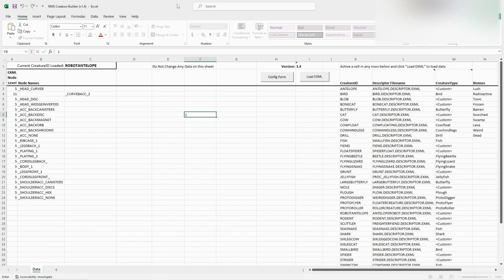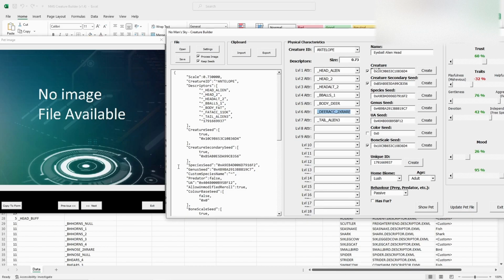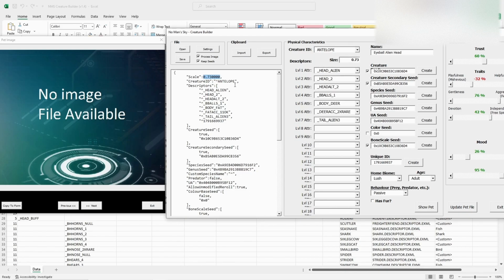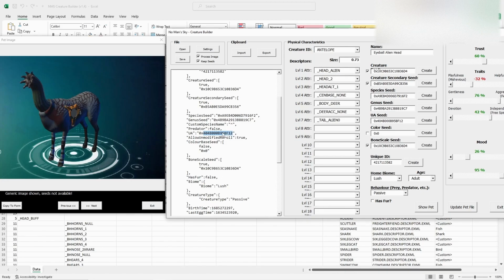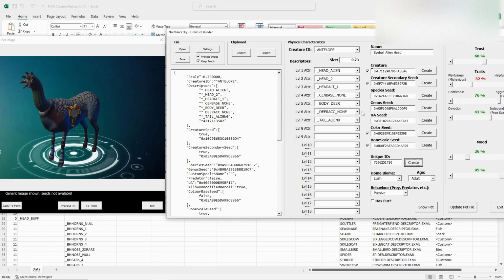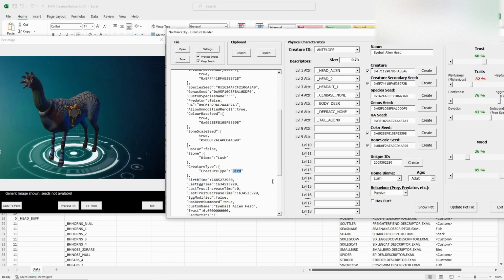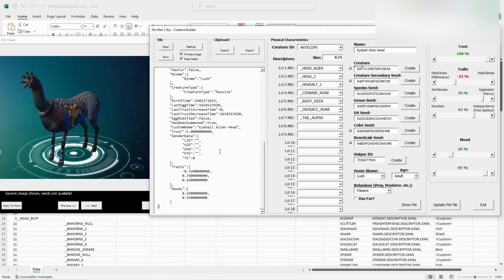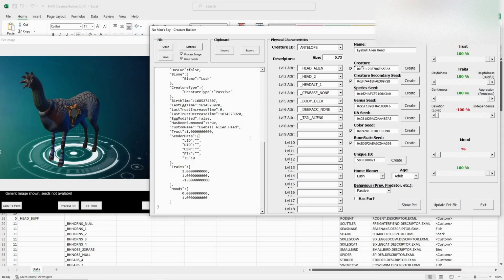ONSETTER's Companion Customization Tutorial 2 No Man's Sky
Welcome Travelers,
This video will contain a tutorial on how I use the Peter Laan Creature Builder EXCEL workbook to customize.

DO NOT use the Save Editor unless you are familiar with coding. Whenever you change the game file there is a risk, use the utmost caution, have your saves backed up, and test often. These tutorials are to demonstrate what I do to customize.

I taught myself how to customize companions over the span of a year of testing. That is how I eventually found out how to Glitch-stack different companions into one new unique creature. These Glitch-stacked companions can be pet, and fed, and so far only the NMS Enterprise creature I made can be ridden as it is a "CreatureID":"^PROTOFLYER"

We'll go over how I glitch-stacked companions in the next tutorial video!

Here are the links for Peter Laan's Youtube and Github channels.
"This Excel workbook was created to facilitate management & modification of No Man's Sky pet information."

Here is a link to the GoatFungus No Man's Sky Save Editor.

The song in the background "Microtubules" was made by ONSETTER!

HAPPY CUSTOMIZING!